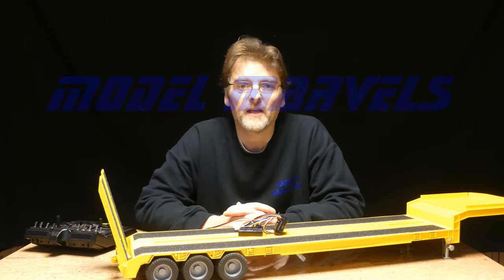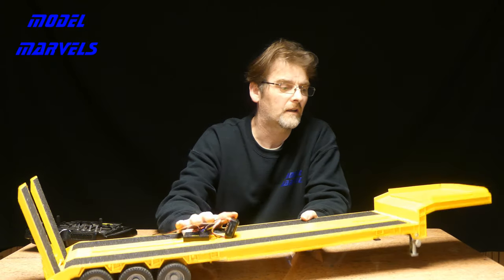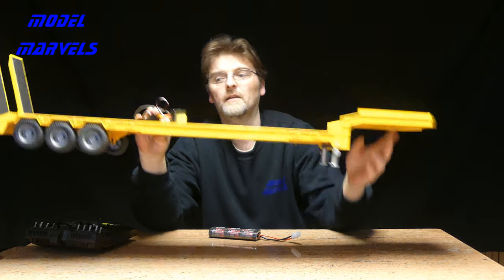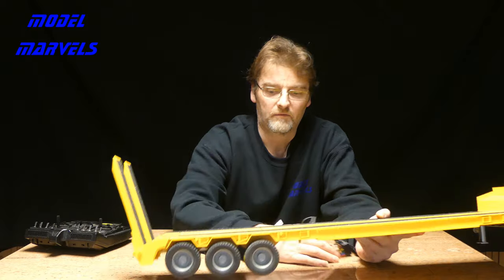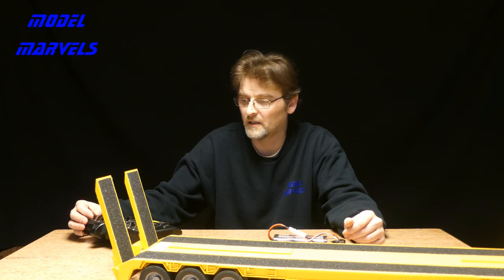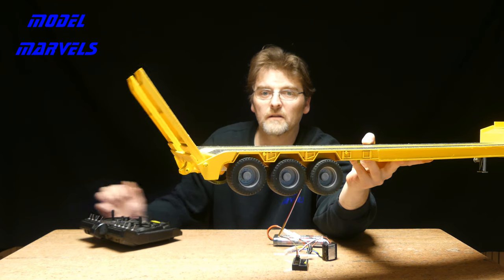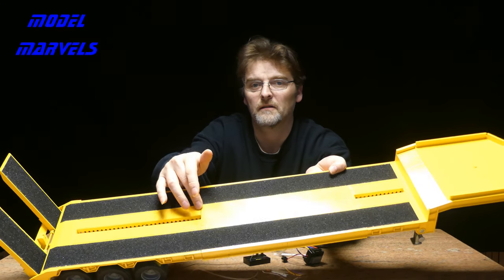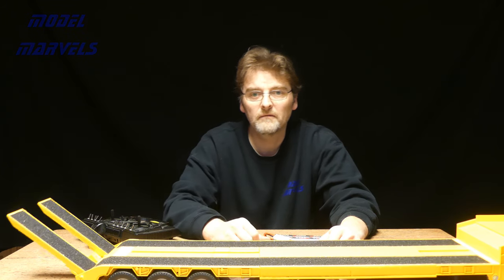Trailer Conversion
Bruder trailer stretched with working ramps